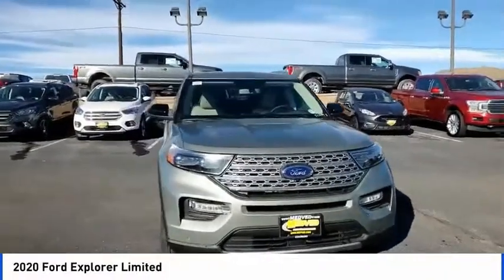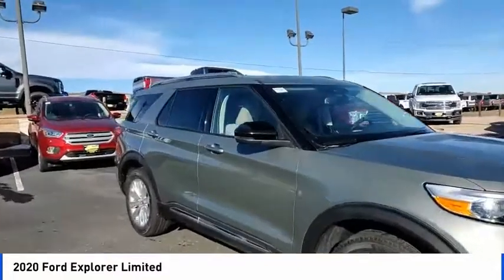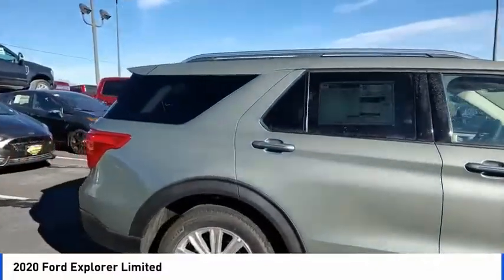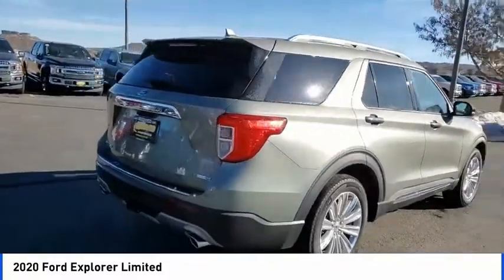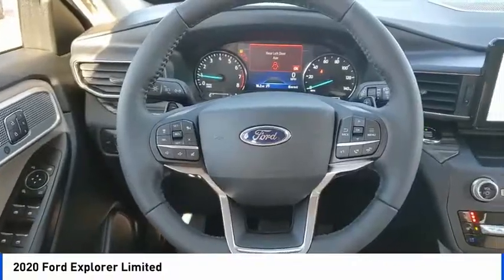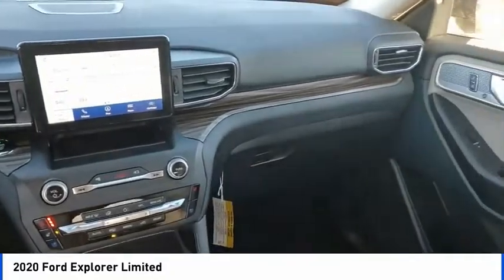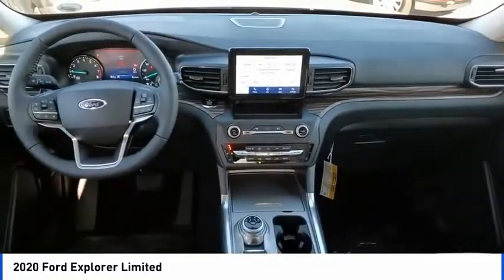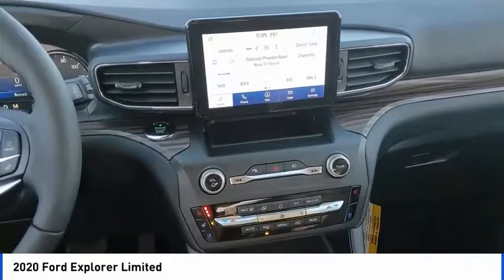2020 Ford Explorer Castle Rock CO F6992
Medved Ford
1404 S Wilcox St

AWD, Class III Trailer Tow Package, Equipment Group 300A, Navigation System, Twin Panel Moonroof. America's Best Selling Vehicle! 2020 Ford Explorer Limited Silver Spruce Metallic EcoBoost 2.3L I4 GTDi DOHC Turbocharged VCT 20/27 City/Highway MPGbrbrAll prices include a $699 Dealer Handling fee. Price does not include Tax, Title and License. Price includes Dealer Handling Fee of $699 and: $1,500 - Retail Bonus Customer Cash. Exp. 01/02/2020, $500 - Retail Customer Cash. Exp. 01/02/2020